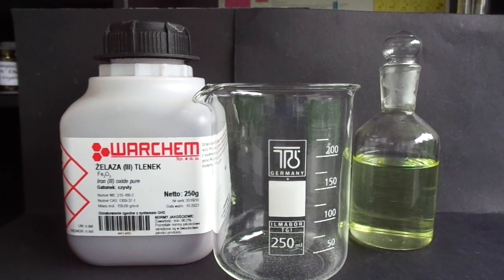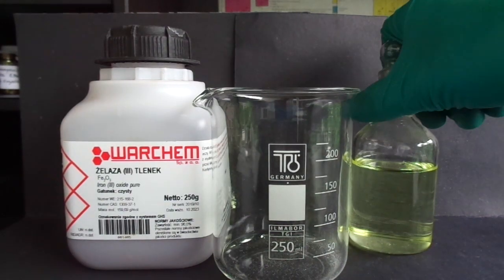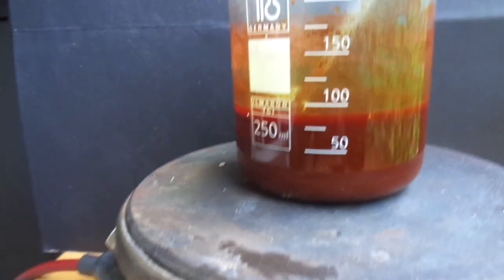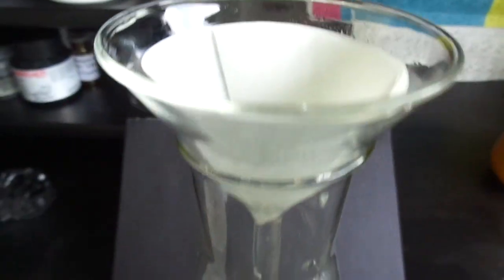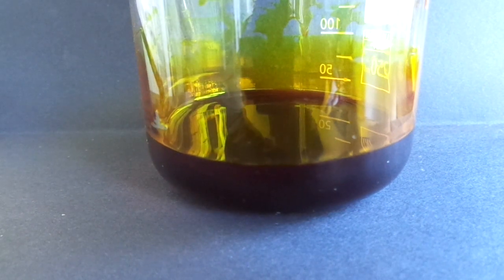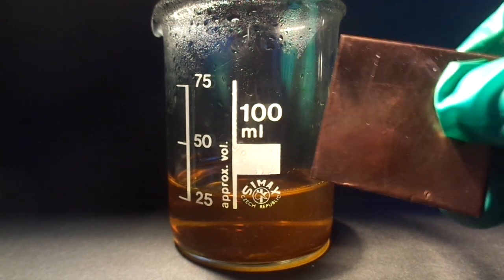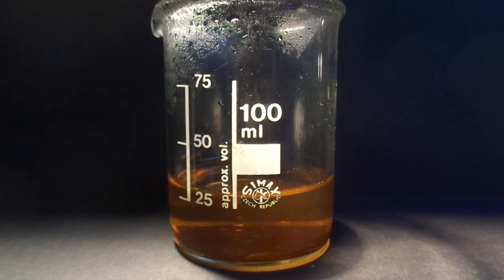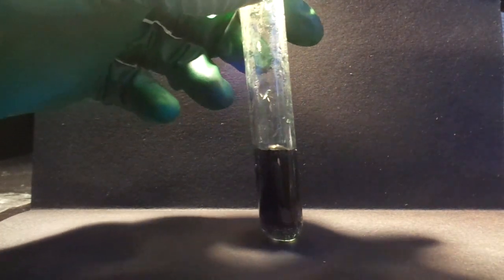Ferric chloride synthesis and properties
Video about making ferric chloride with a percent yield of 91.